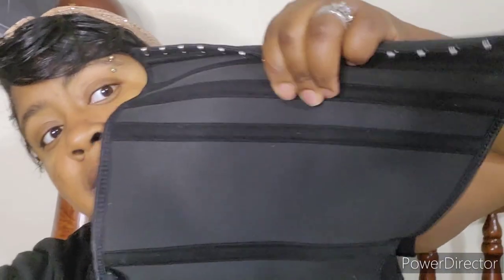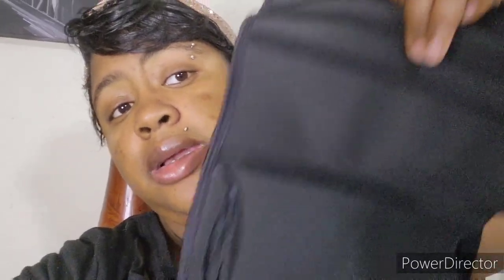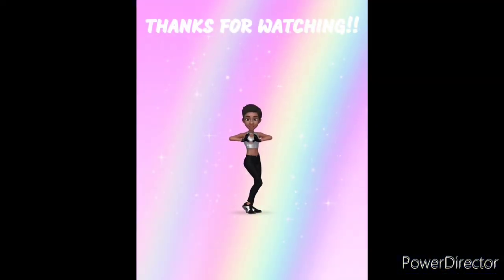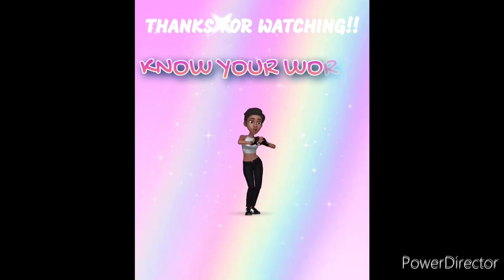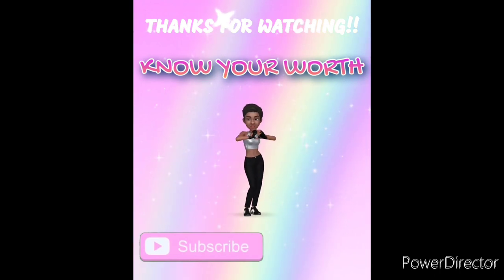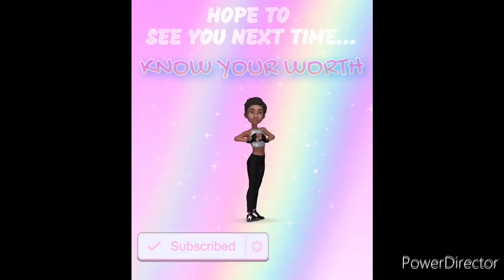Luxx Curves Update 2023 Let's Talk About It!!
To Support The Children's Miracle Network Hospitals
Vote for Me as a Super Mom Here!!👇🏾👇🏾